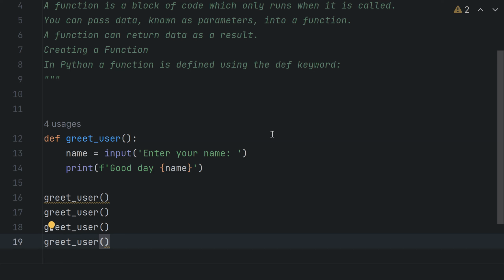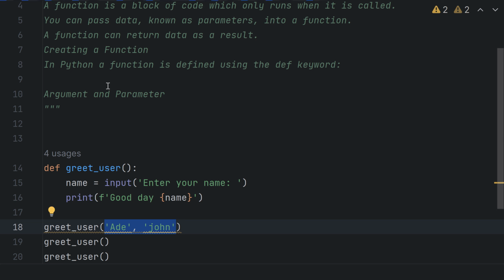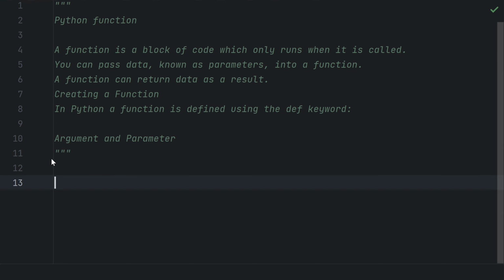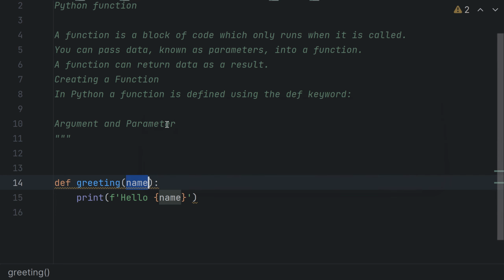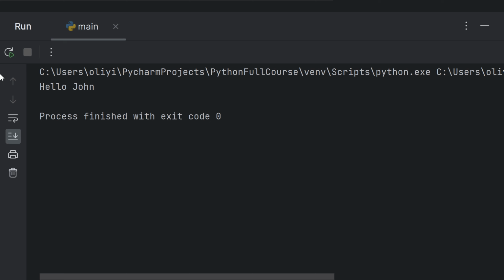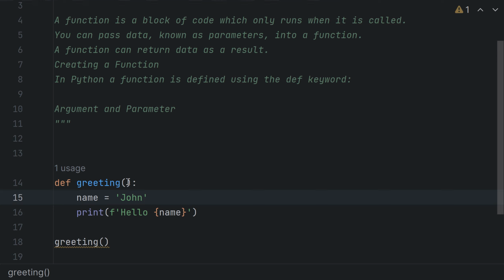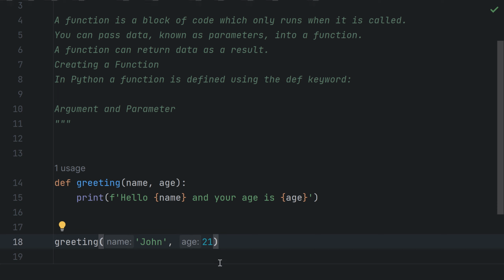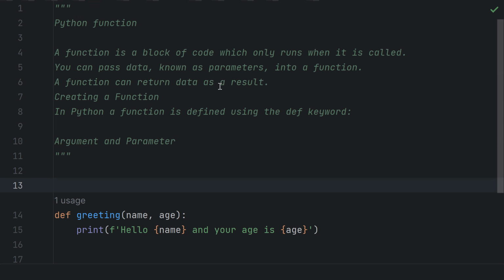Python Function Parameter & Argument